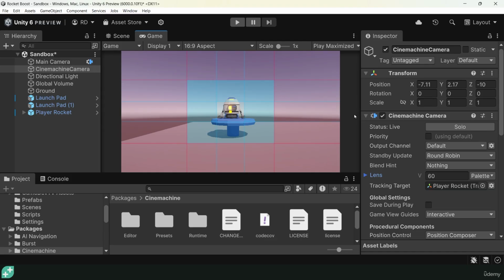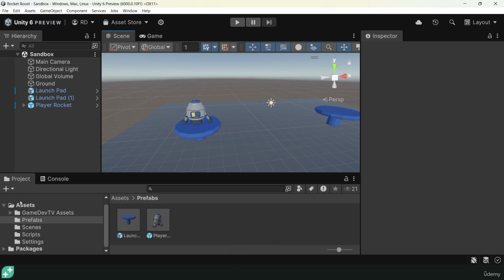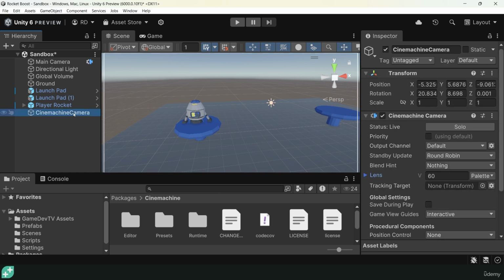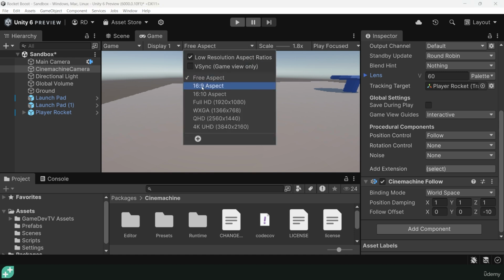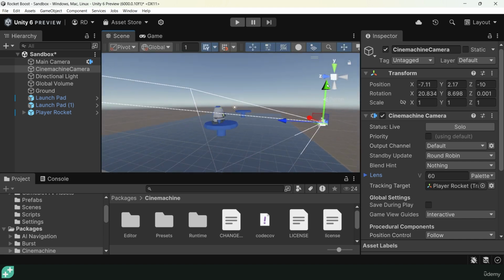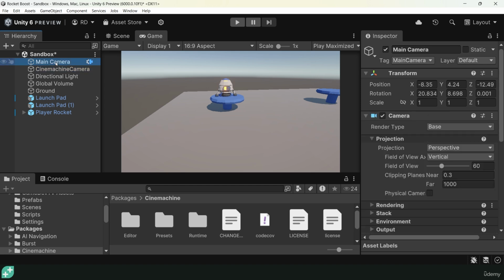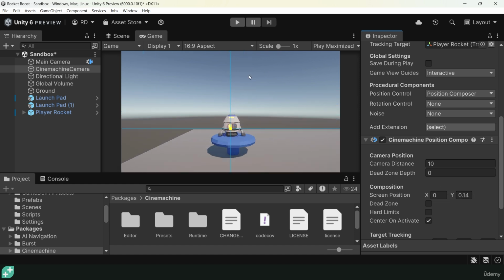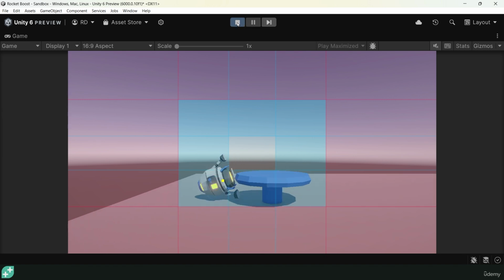[Lập trình Game Unity 3D với Unity 6, 2025] Cinemachine Follow Camera | Bài 43